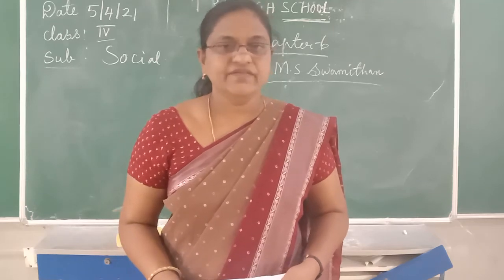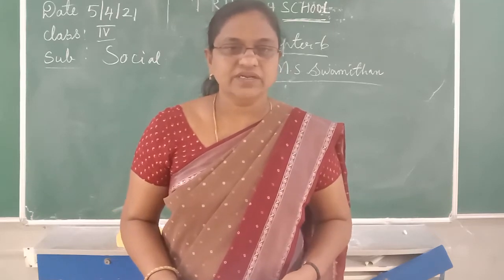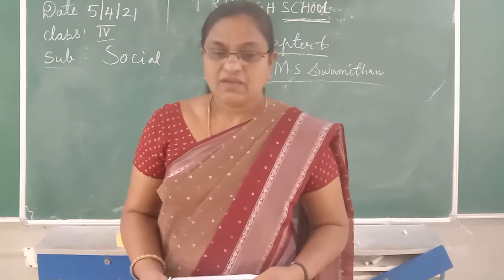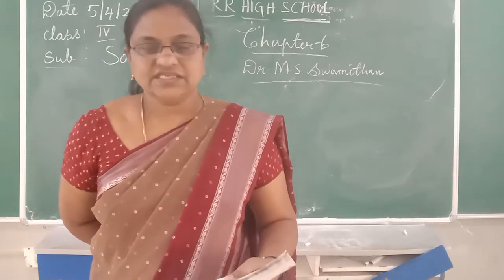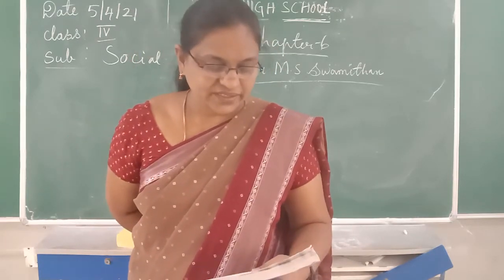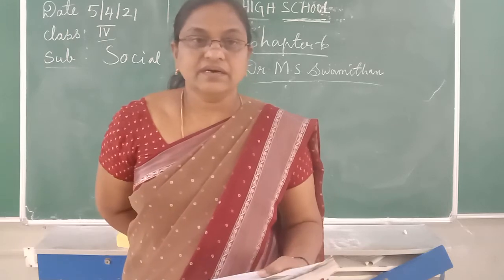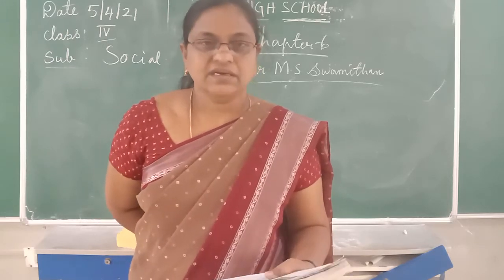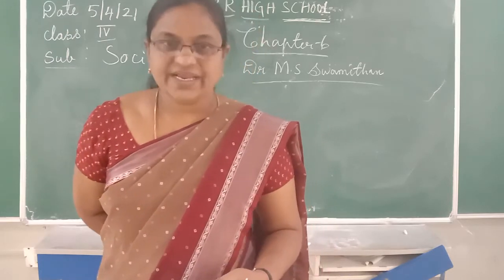IV CLASS SOCIAL 07-04- 2021